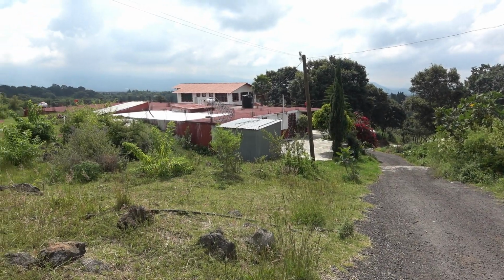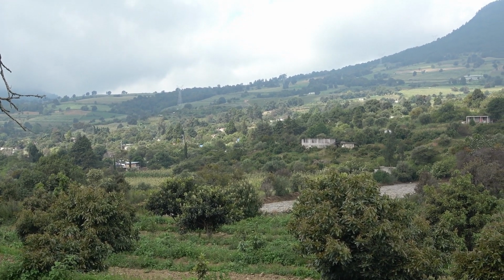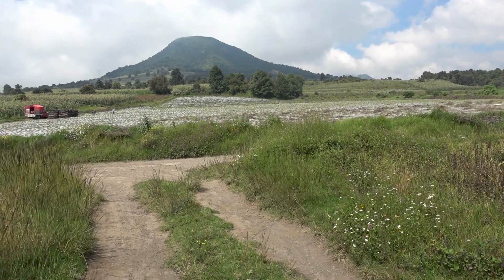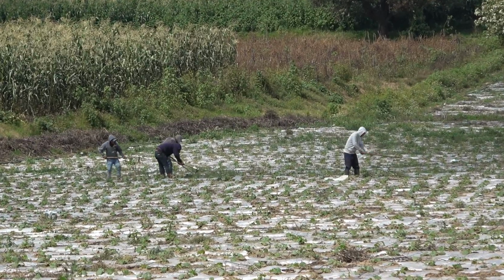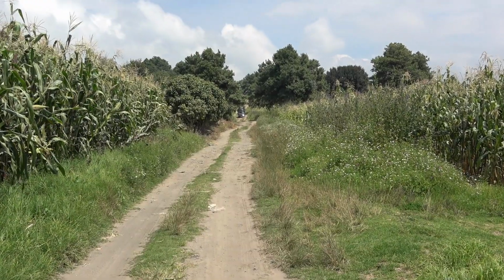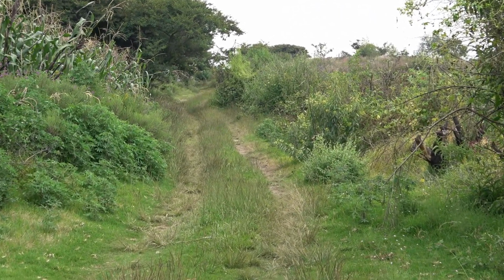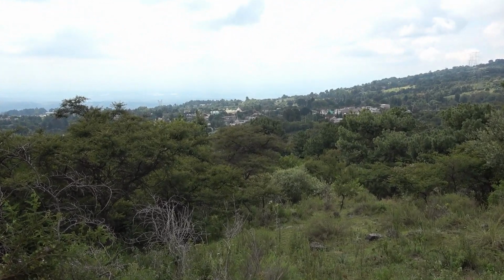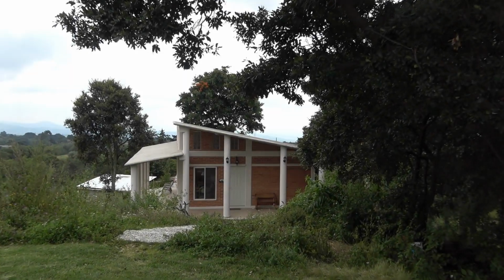My Morning Walk Near Refuge Ranch in Mexico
I invite you to join me on the path I take on many of my morning walks during the months we live in Mexico.